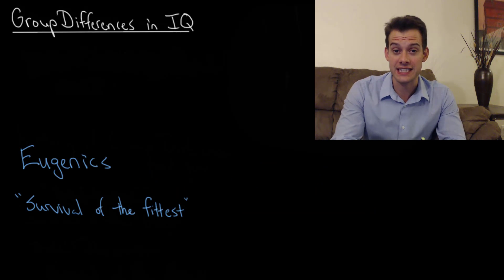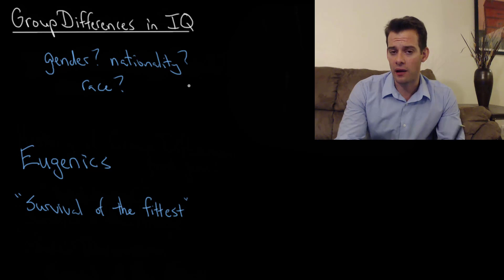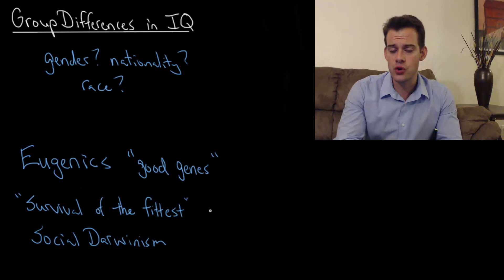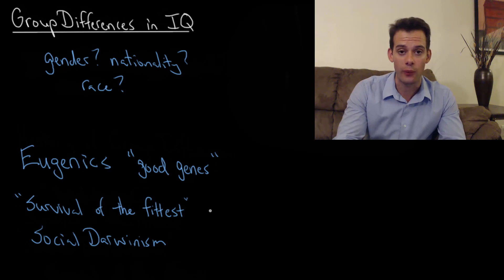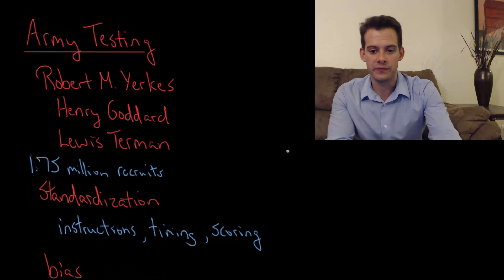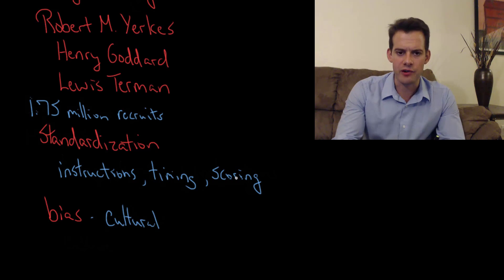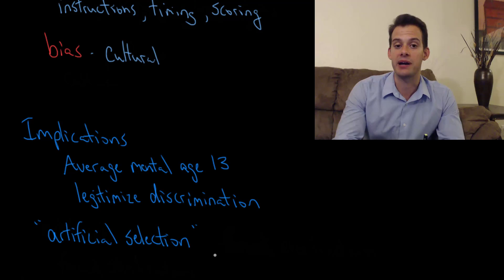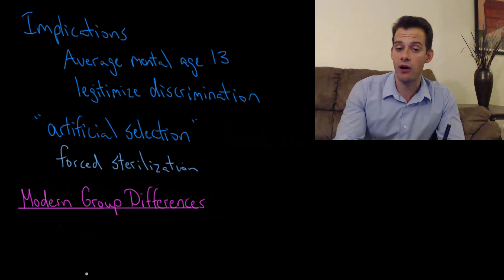Group Differences in IQ (Intro Psych Tutorial #121)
In this video I consider group differences in IQ scores and the history of how group differences by race and nationality have been interpreted. This includes discussion of the eugenics movement, social Darwinism, the Army Alpha and Army Beta tests created by Robert M. Yerkes, Henry Goddard, and Lewis Terman, and problems of bias and standardization in early tests. Finally I consider the implications of these results for social policies including immigration laws and "artificial selection" via forced sterilization.